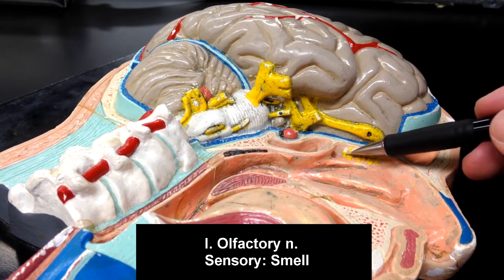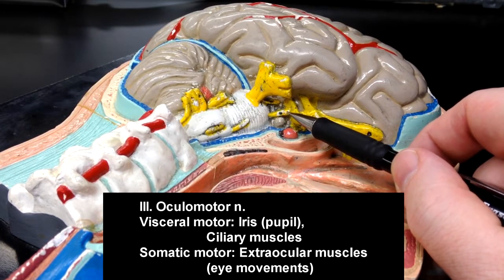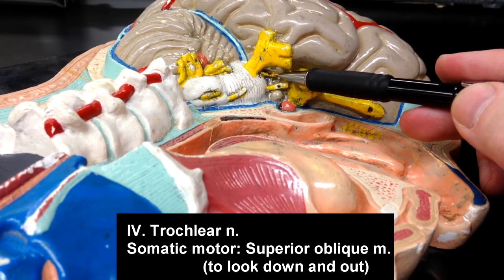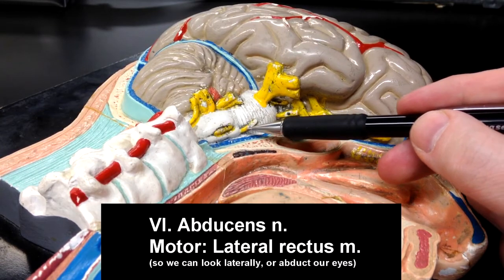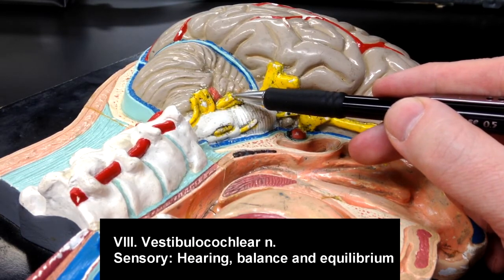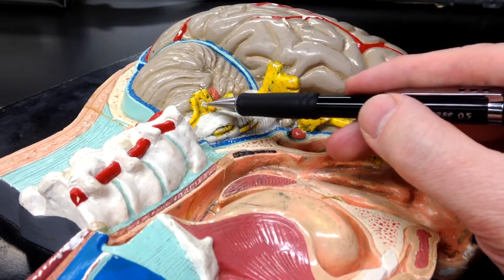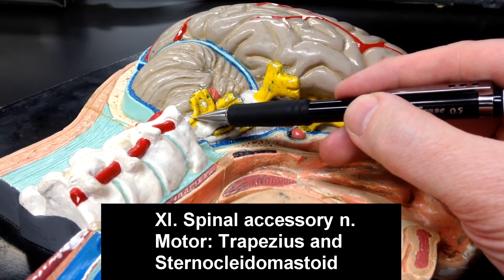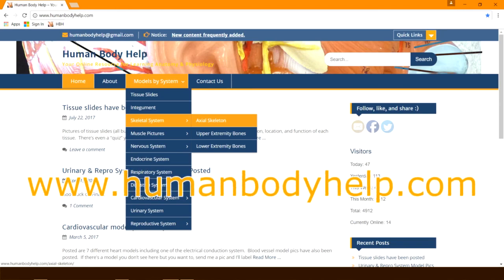Functions - Brain Plaque with Yellow Cranial Nerves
In this video I cover the following Cranial nerves & functions:
I. Olfactory: Smell
II. Optic: Vision
III. Oculomotor: Eye movements, pupil, ciliary body
IV. Trochlear: Eye movements (superior oblique)
V. Trigeminal: Sensory to face, motor to muscles of mastication
VI. Abducens: Eye movements (lateral rectus)
VII. Facial: Taste anterior 2/3 of tongue, muscles of facial expression
VIII. Vestibulocochlear: Hearing, balance, and equilibrium
IX. Glossopharyngeal: Taste posterior 1/3 of tongue, swallowing muscles
X. Vagus: Sensory and motor to visceral organs
XI. Spinal accessory: Trapezius & Sternocleidomastoid
XII. Hypoglossal: Tongue movements